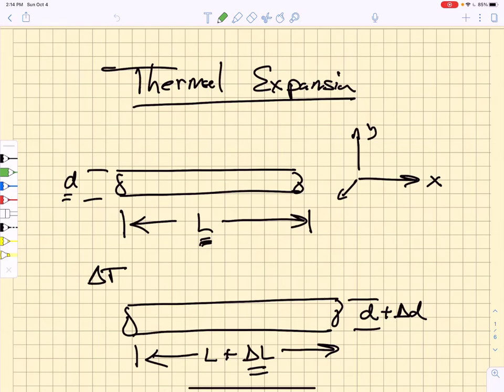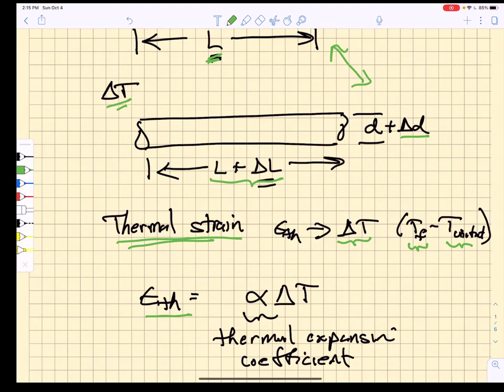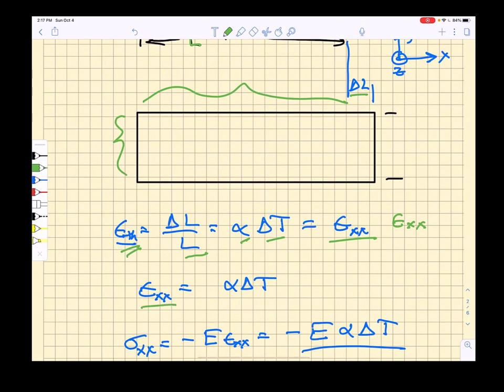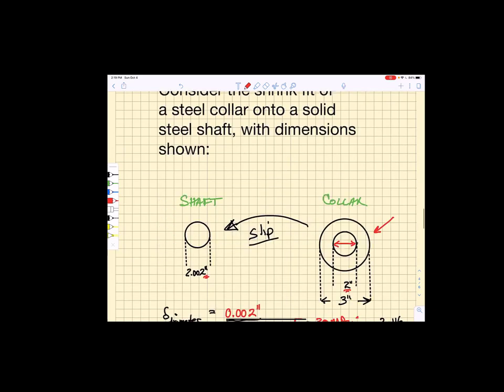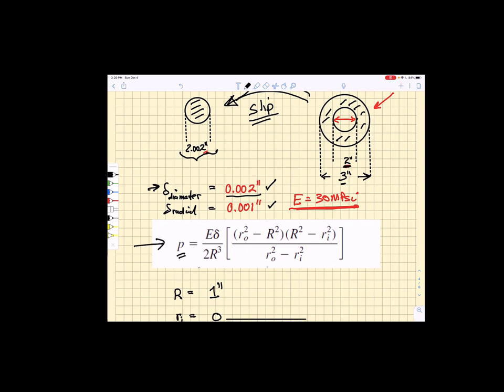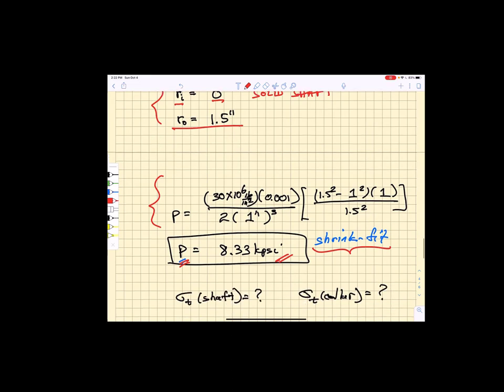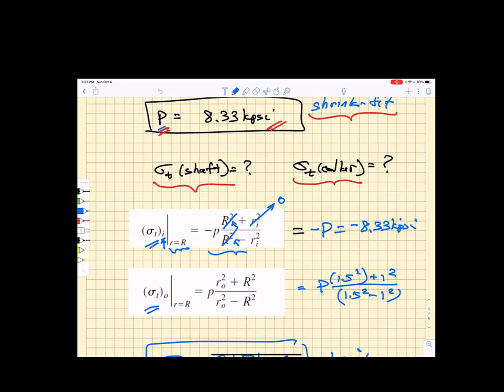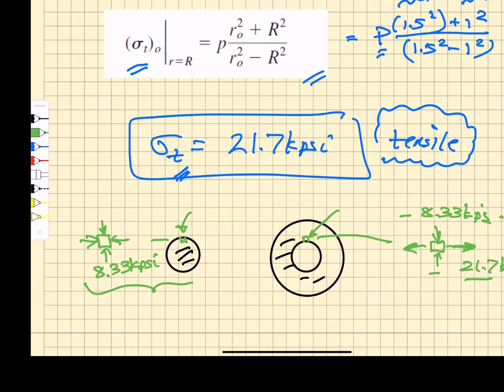Lecture 10b Thermal strain and sample shrink fit problem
A bit more explanation of shrink/press fit stresses and thermal expansion